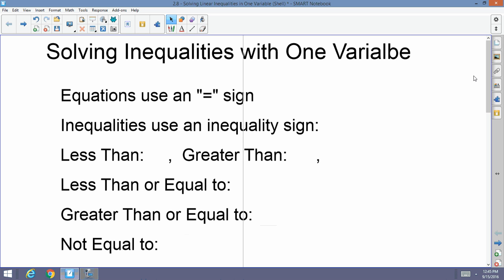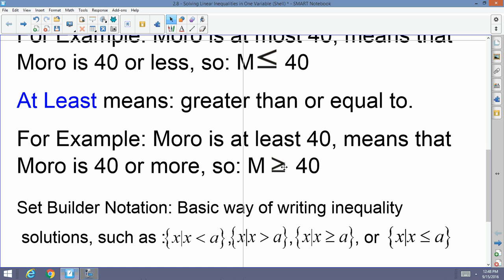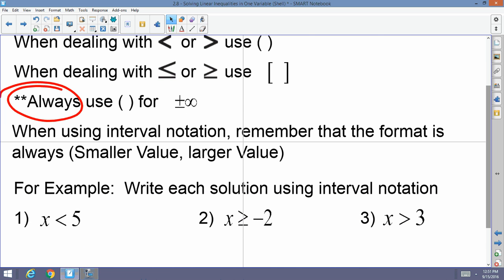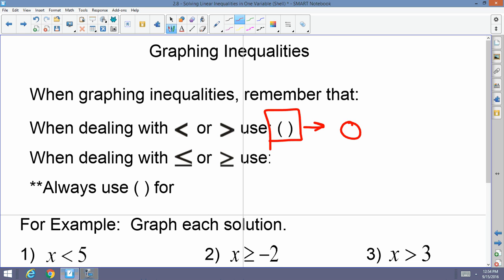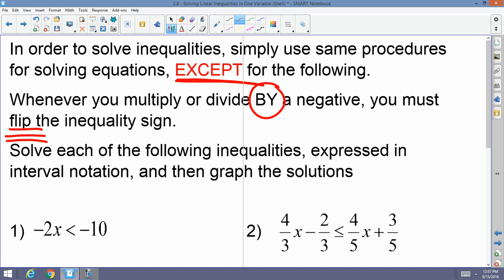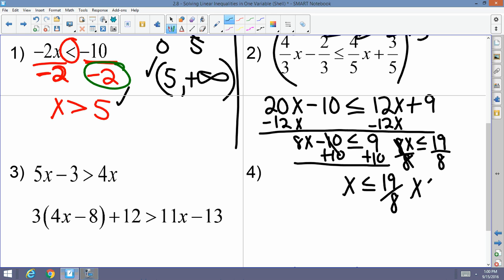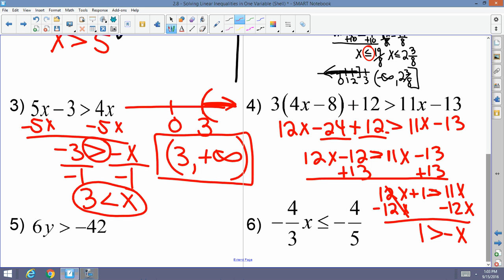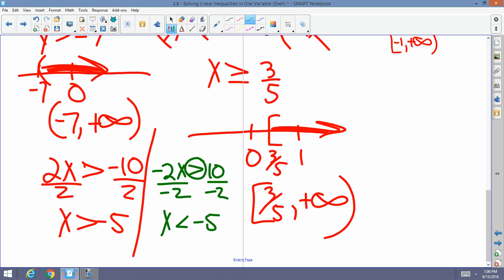Solving Linear Inequalities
Learn how to Solve Linear Inequalities